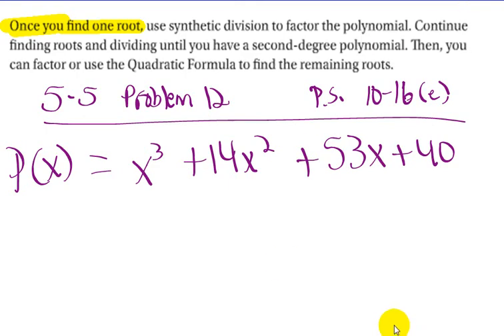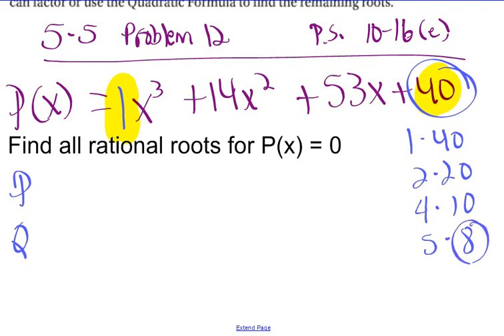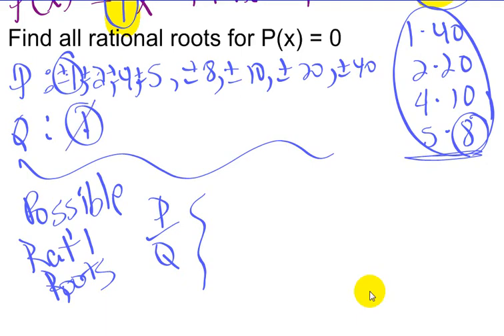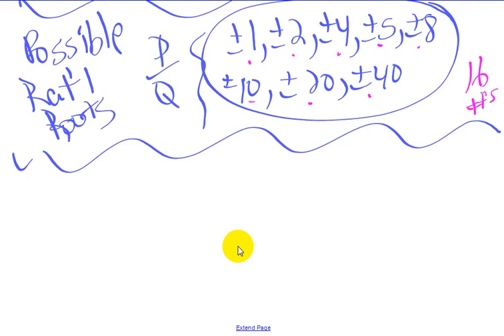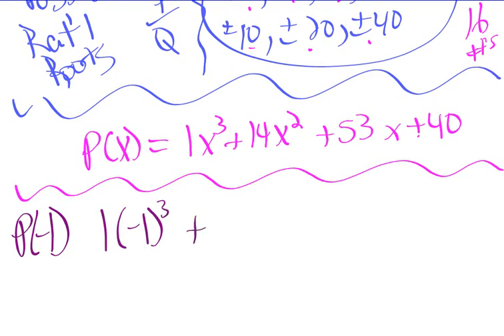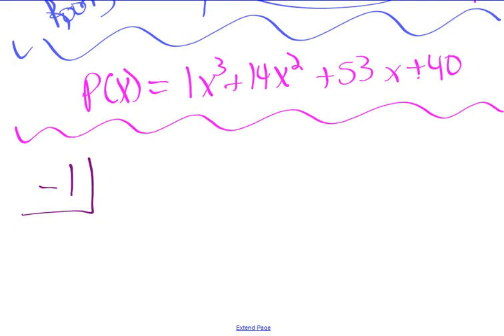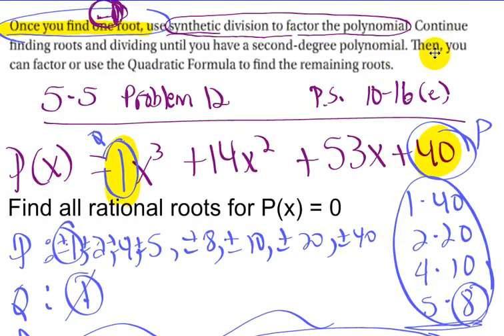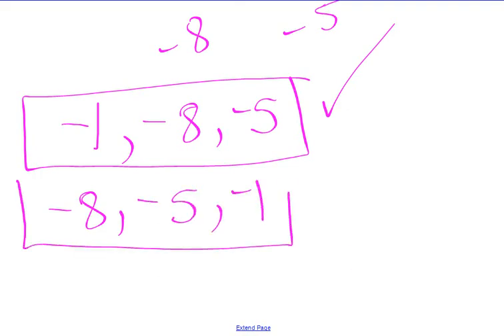Algebra 2, Chapter 5-5, Problem 12, Find all Rational Roots for P(x)=0